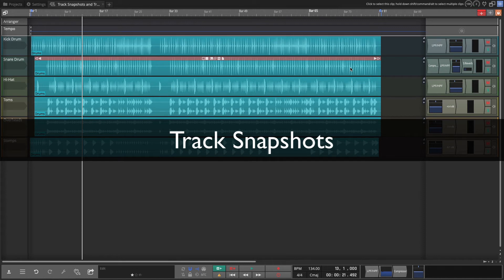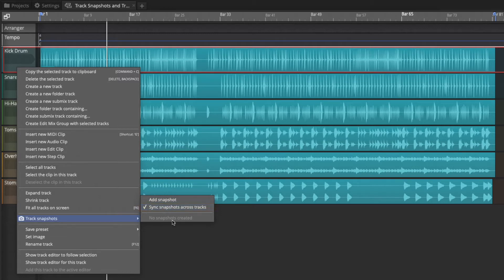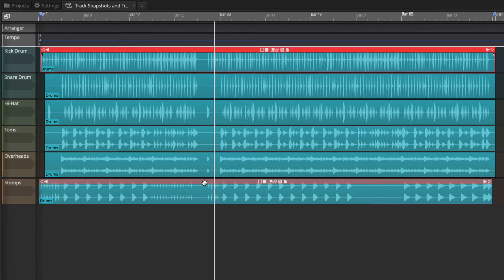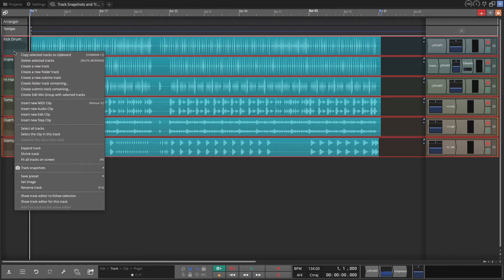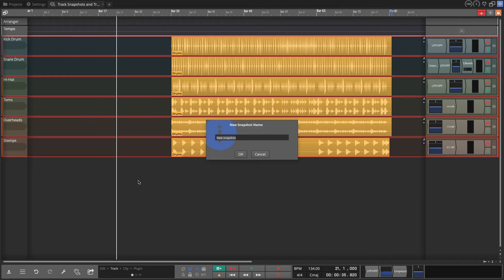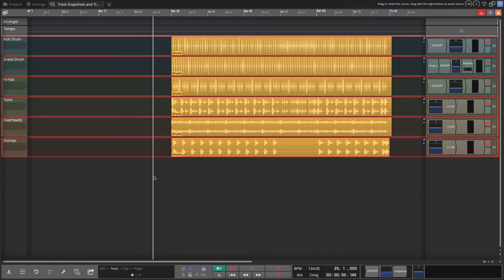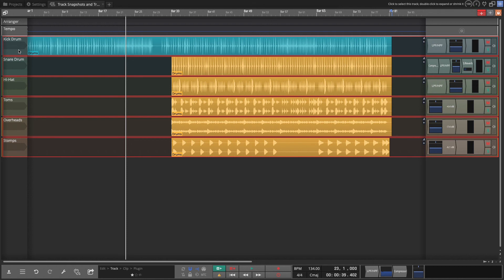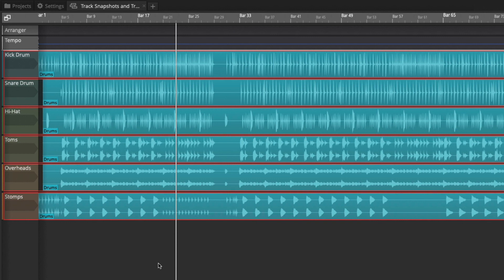Waveform 11 Track Snapshots: Create & Restore in Seconds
Waveform offers a simple track level revision control feature called "Track Snapshots." Learn how to create track snapshot save points for one or several track and instantly roll back to any of them.

This is a cool and useful feature you might yet have discovered.